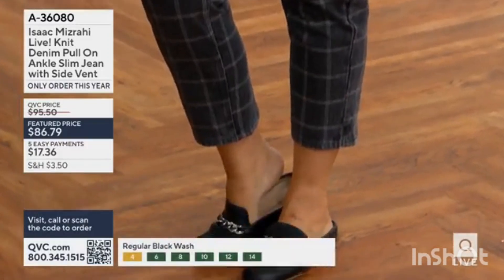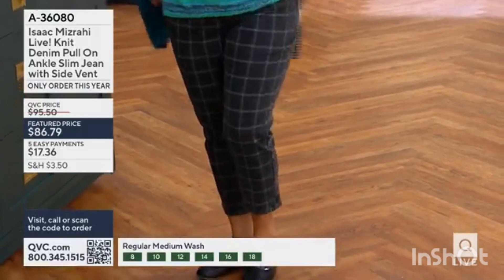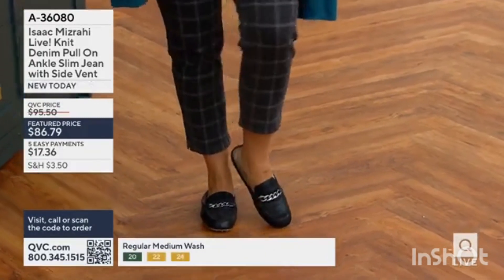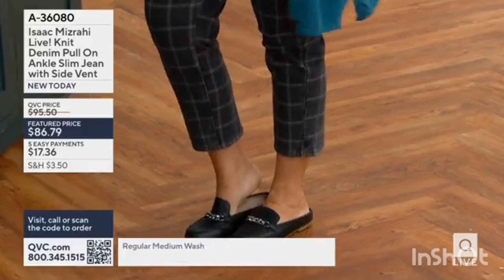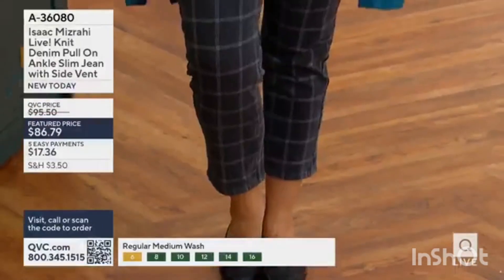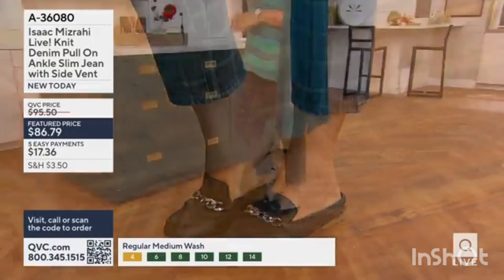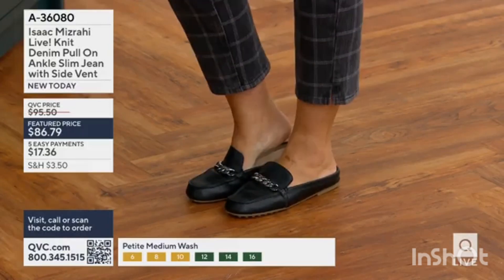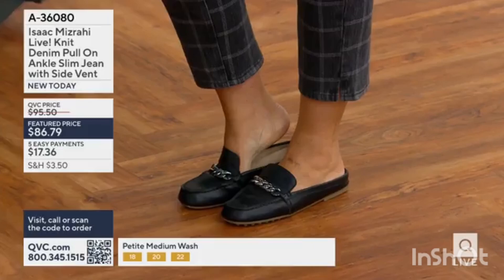Jessica had on Knit Denim Pull-On Ankle Slim Jean and Black Leather Mules - Interlude earlier today